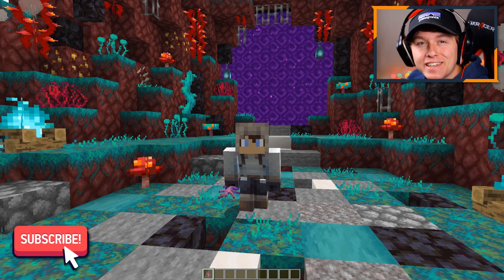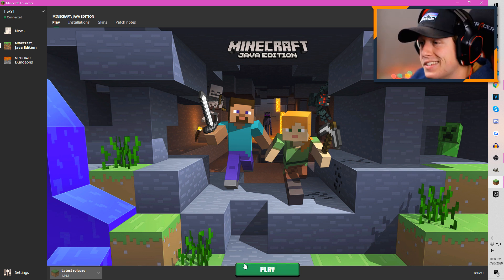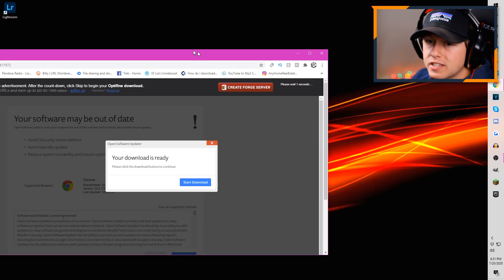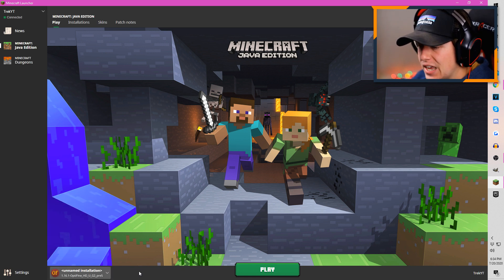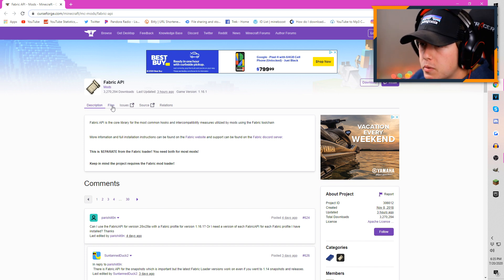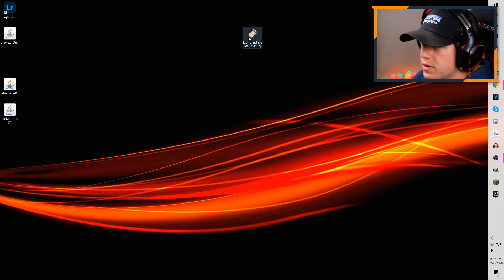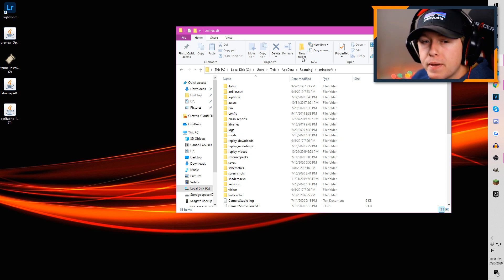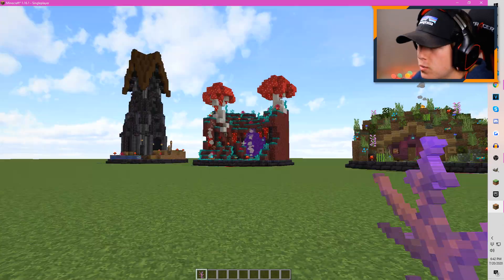How to DOWNLOAD/INSTALL Optifine for Minecraft 1.16.1+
In today's video I show you how to download and install Optifine for Minecraft 1.16.1 and above!